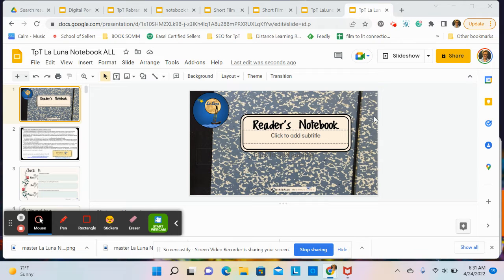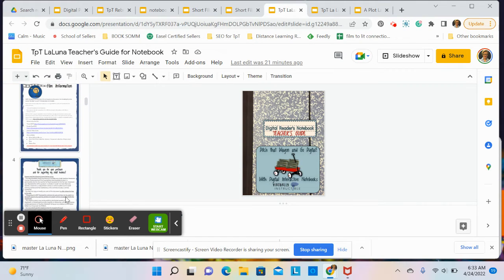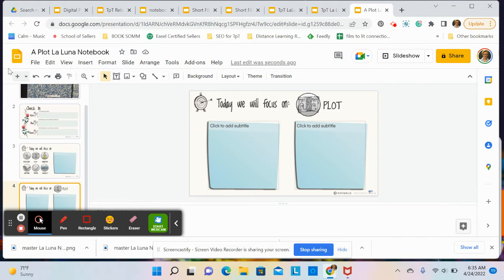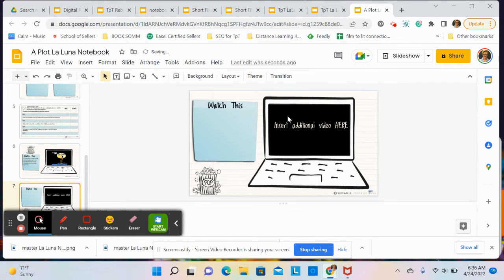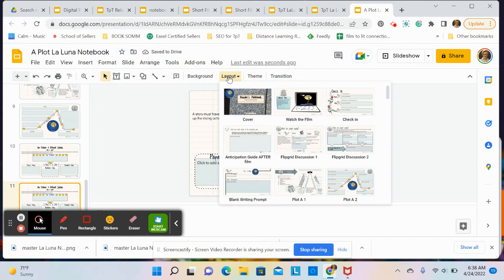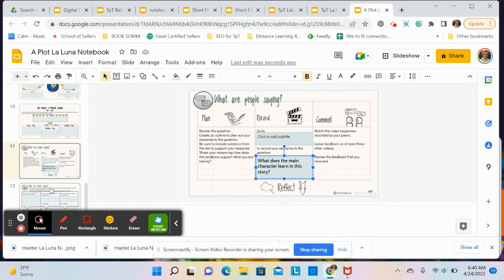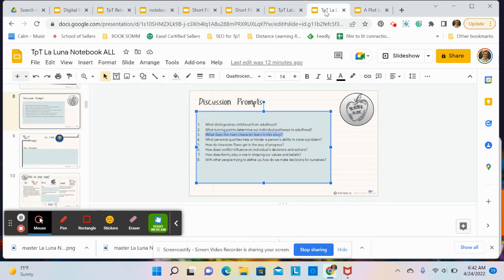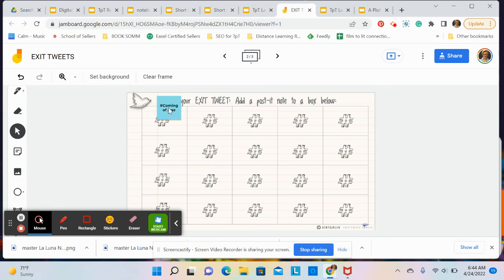Digital Interactive Notebook Set Up Tutorial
This video tutorial will show you how to set up your differentiated digital interactive notebooks for the animated short film "La Luna." With this lesson you can quickly create customized assignments for students who are approaching the standard, on standard, or who have mastered the standard and are ready to level up. The entire notebook has 60 slides because there are multiple lessons for plot, character, conflict, and theme so watching this video is important. Once you have created your notebooks you can assign them to groups of students using the feature in google classroom:
1- Click the drop-down arrow next to students on your Google Classroom assignment.
2- Uncheck “all students.”
3- Select the student or group of students you wish to give the assignment to.
4-Repeat for On Standard and Level Up groups

This video is for a Teachers Pay Teachers lesson.

What do teachers who have used this lesson with their students have to say about these lessons? "I used this resource primarily to help my SpEd and ELL students, but the entire class really loved it and I was surprised at how much better all of their responses were with literature after first teaching with short films. This was very fun and they all were all highly engaged."